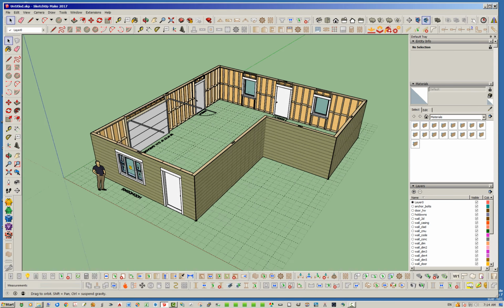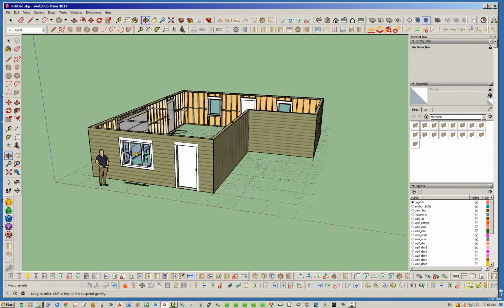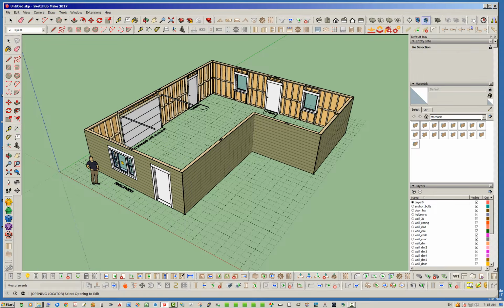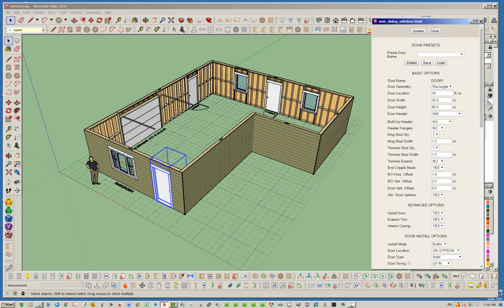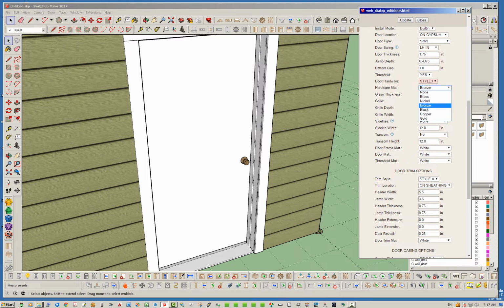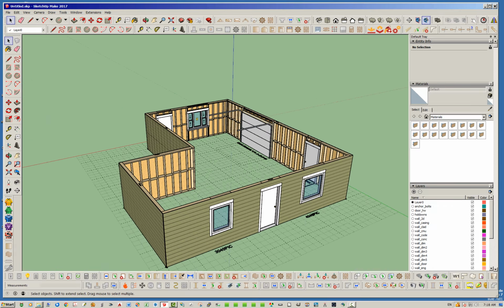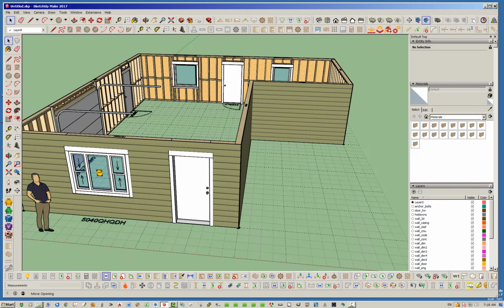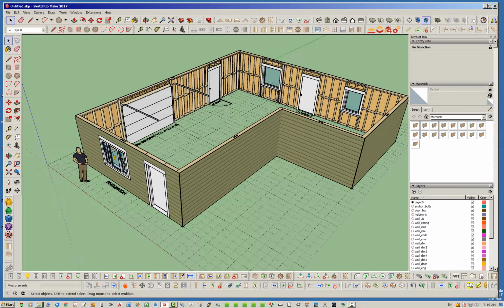Medeek Wall Plugin Tutorial 75 - Updated Context Menu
A brief overview of the updated context menu for wall assemblies.